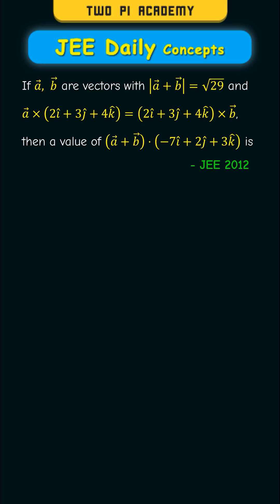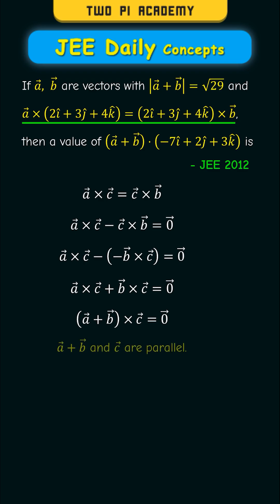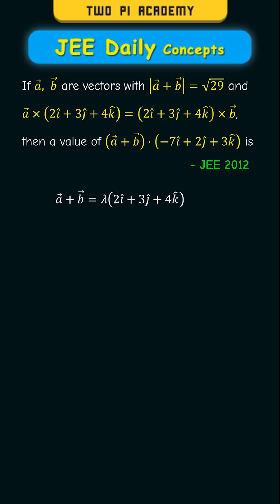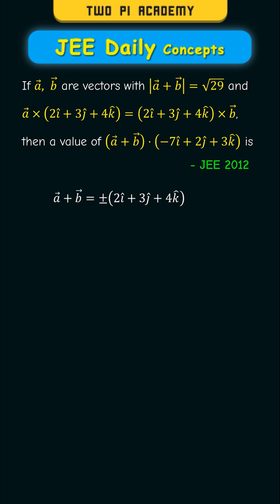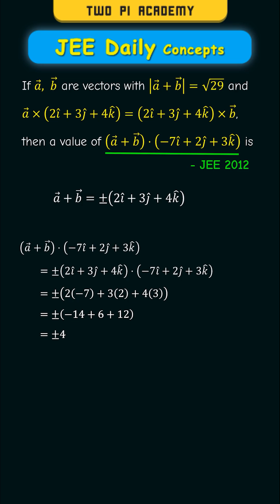JEE 2012 | Vector Algebra Solved Previous Year Question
This is a solved problem from the JEE 2012 paper. This problem is form the Vector Algebra chapter, and uses some simple properties of cross product of the vectors to solve, as well as dot product.